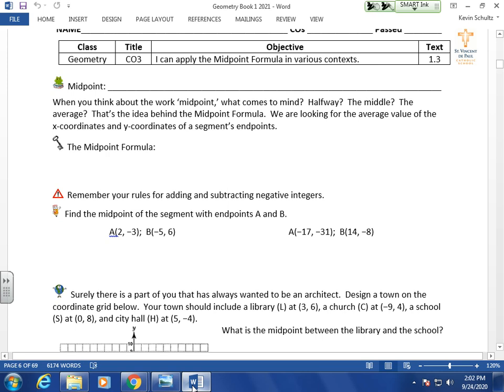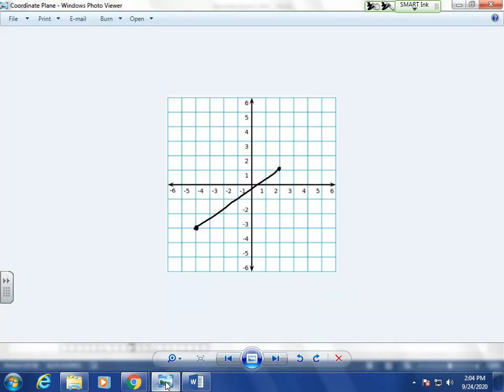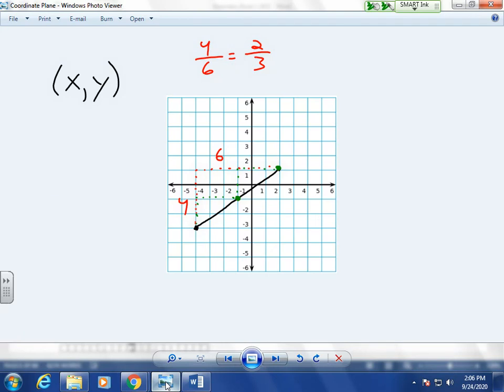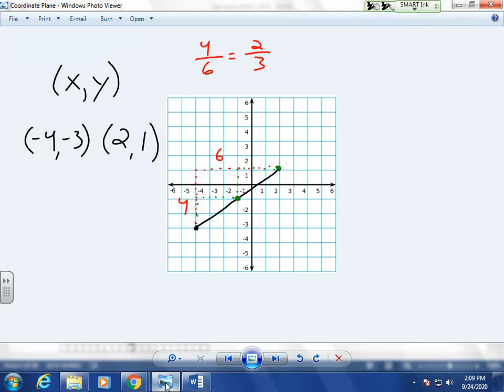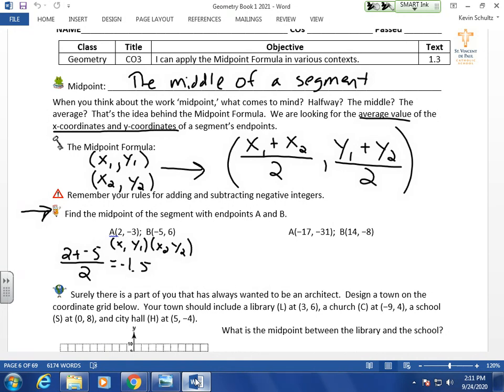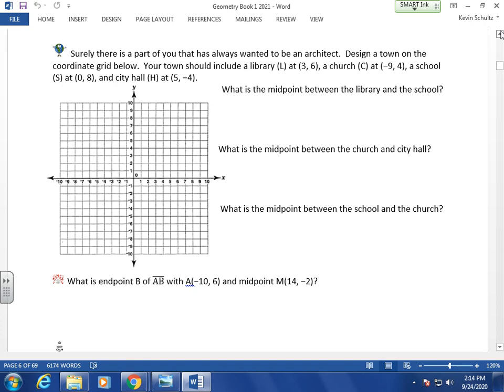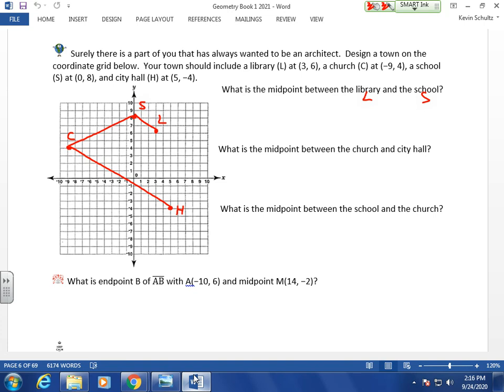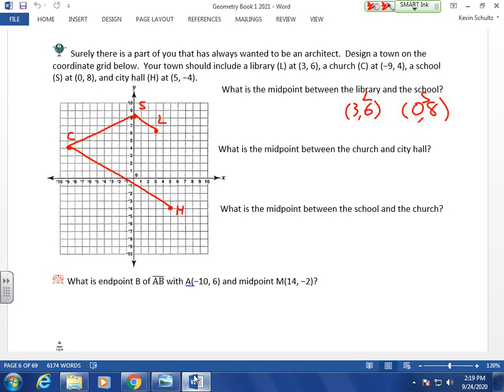Blue Geometry CO3 9/24/20...Midpoint Formula